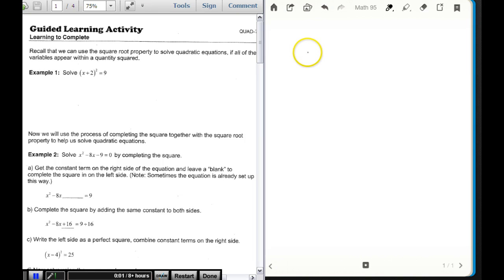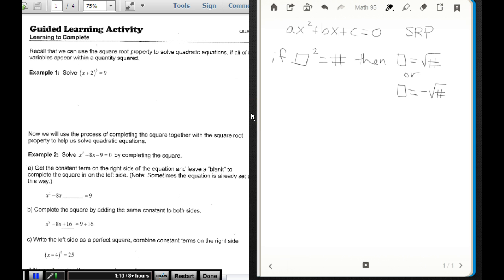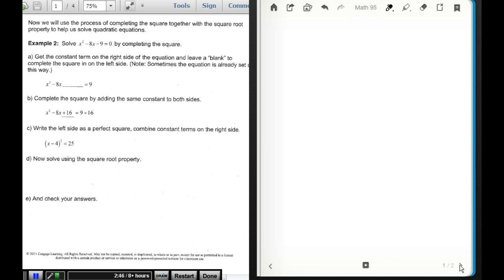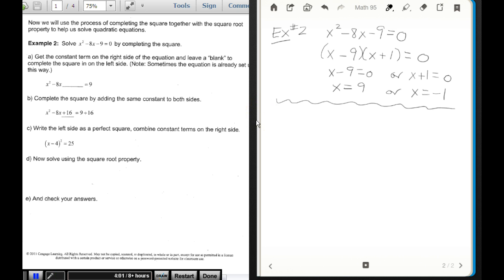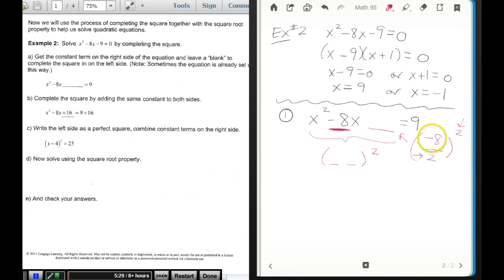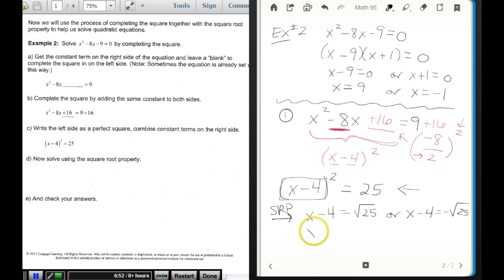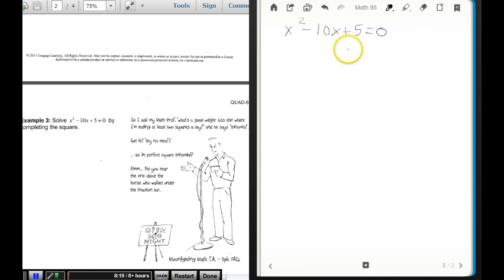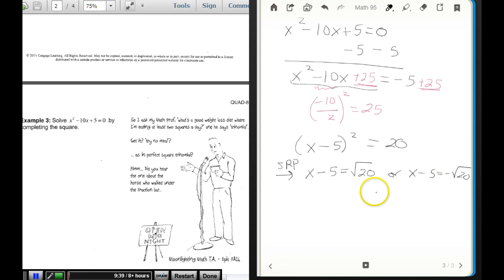95 Complete Square Part I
95 Complete Square Part I